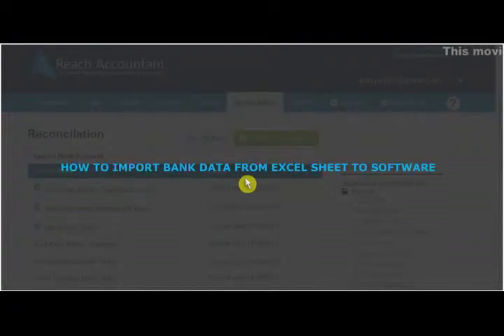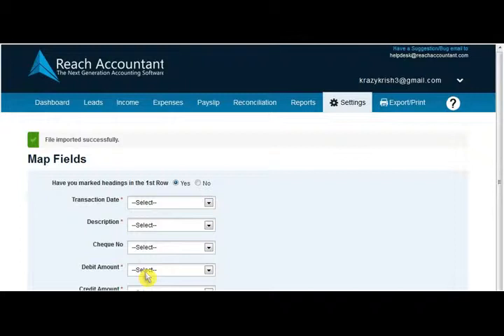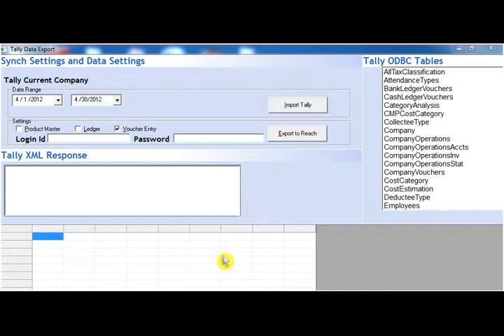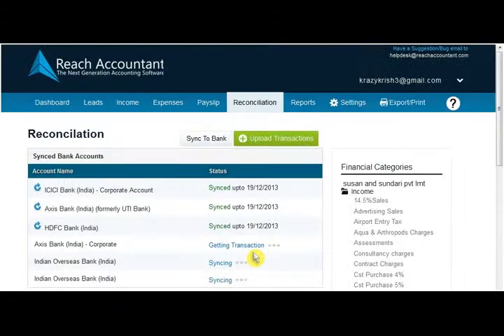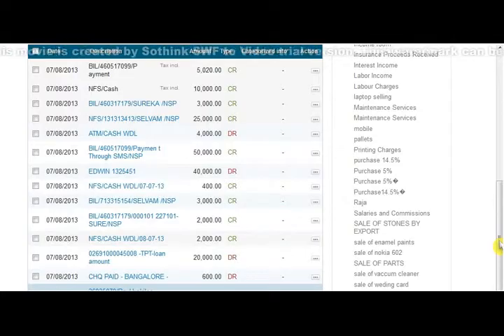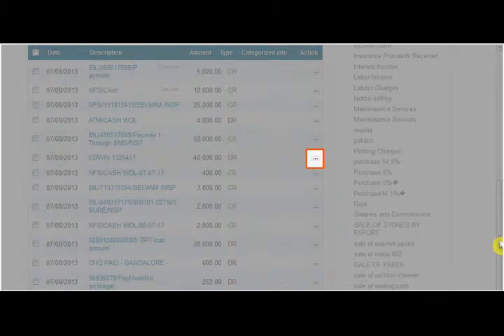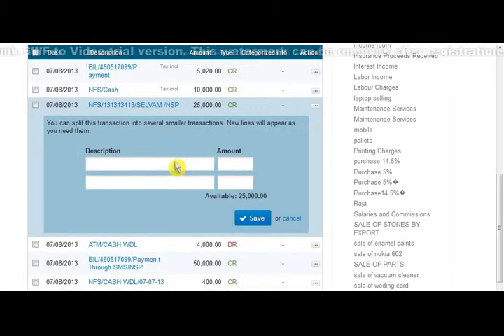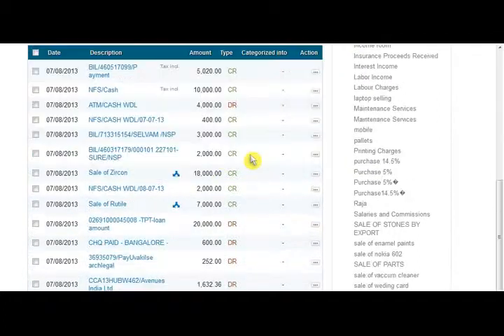How to Use Reconciliation Tab - Reach Accountant